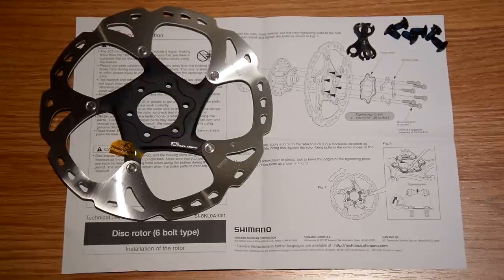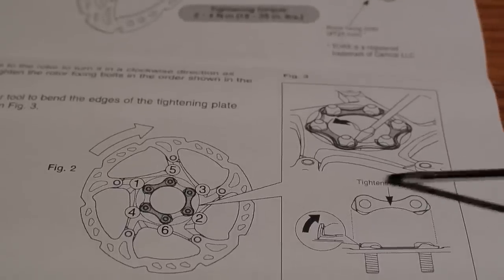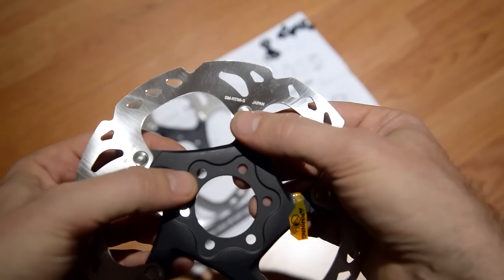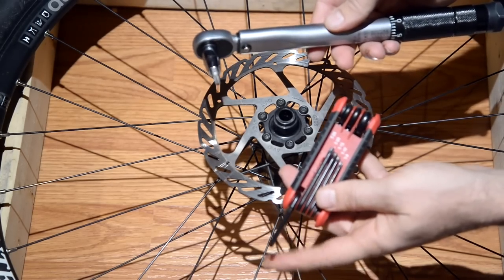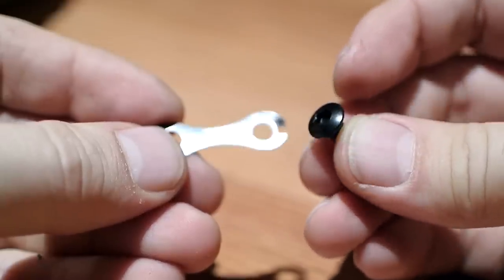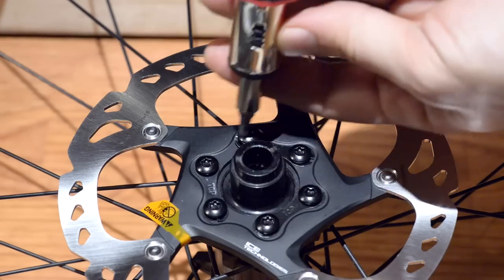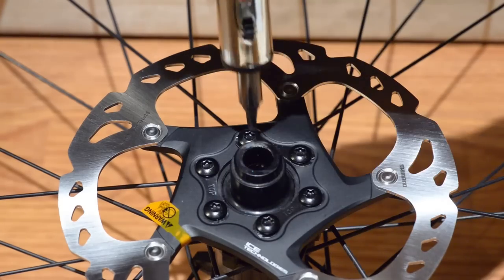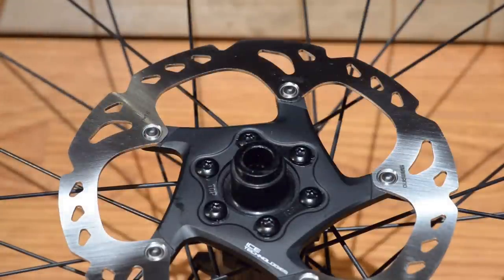Shimano XT RT86 Ice Technologies 6 bolt Disc / Rotor Review, Installation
Some of the most popular brake disc from Shimano are the IS 6 bolt RT86 Shimano XT, Ice Technologies rotors. Here's how they are built and installation on a Bontrager hub/ Trek Fuel.

If you need parts and tools please consider using the links below, they help me fund this channel. Thank you for the support!

All opinions are my own, 100% honest. It doesn't cost you anything extra and you are free to use the link or not as you choose. If you do use my links, I appreciate your support!